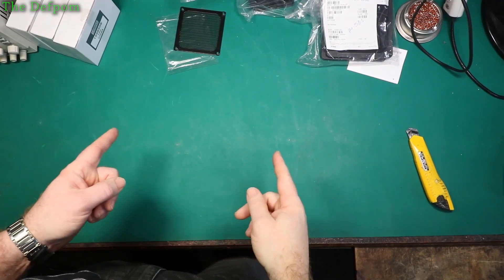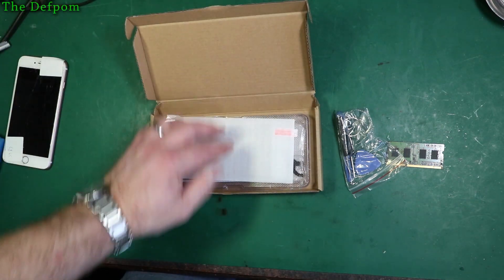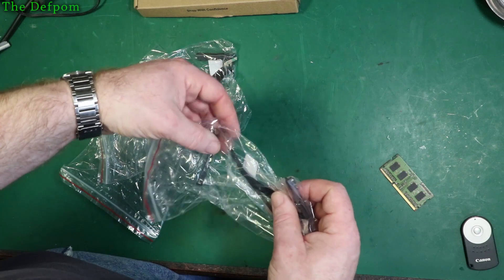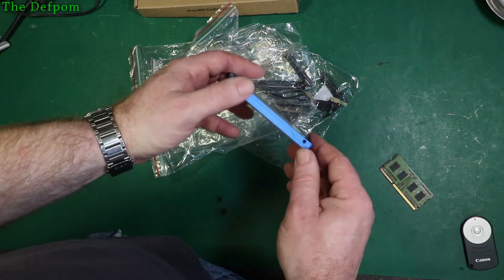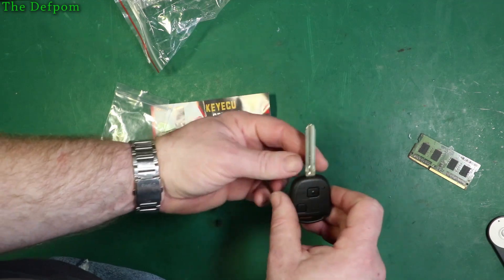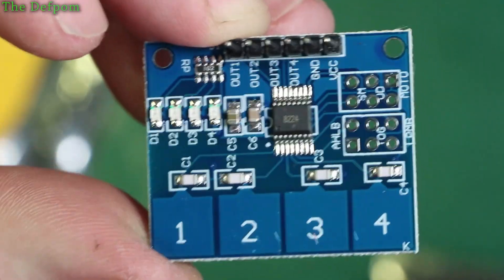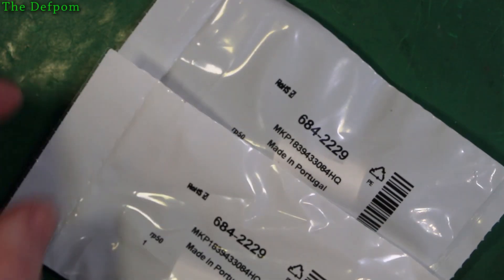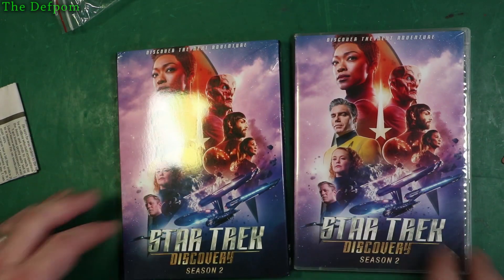#655 MailBag ! - Whats NEW For 18th November 2019?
00:25 - Apple iPhone 6 Plus Screen
01:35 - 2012 MacBook Pro Hard Drive Flex 821-1492A
03:00 - Toyota Transponder Key Blank With 315MHz Remote
05:17 - 4 Button Capacitive Touch Sensor Module
07:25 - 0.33uF 850VAC Capacitors (no link).
08:40 - Star Trek Discovery Season 2 DVD (no link).
09:22 - Logitech M90 Mice (no link).
11:50 - Insulated Fine Point Multimeter Probes
14:15 - Button Cells (no link).
14:20 - Liquid Electrical Tape (no link).

Boonton
4220.

Fluke
8842A:
893A.
A90.

HP/Agilent/Keysight
5005A.

Marconi
2022D.
2955.

Siglent
SPL-1008.